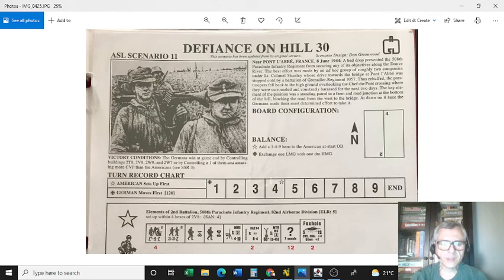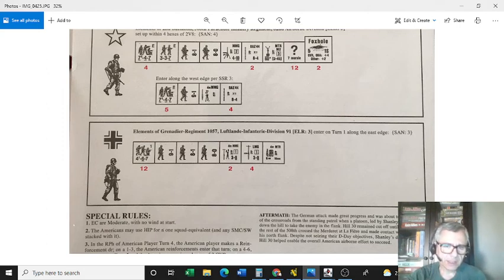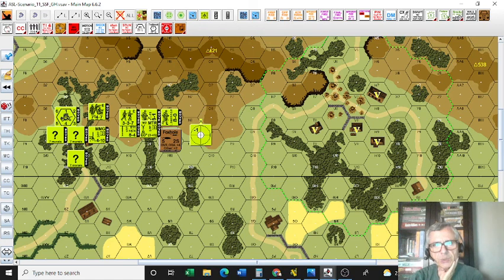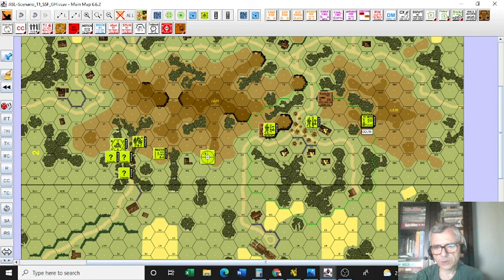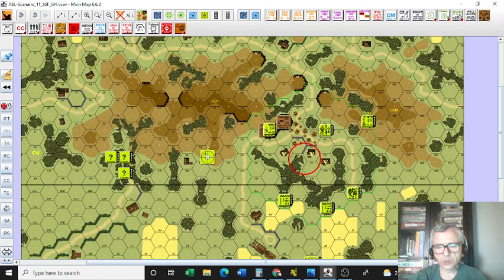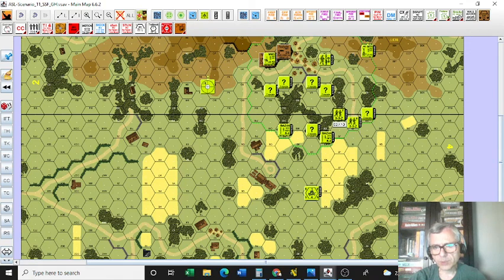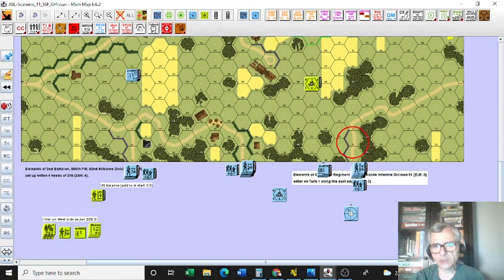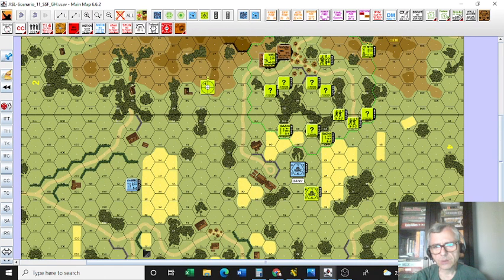YANKS "Defiance on Hill 30" - Tips & Tricks 22 minute video (not 10)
Rather than going the route of AAR I am providing a quick 22 minute video discussing tactics for the US and German player. I hope you find my comments useful. Good luck to all the players out there. Roll low!